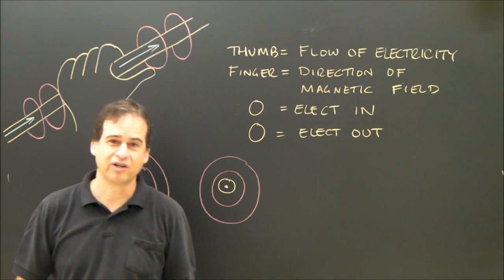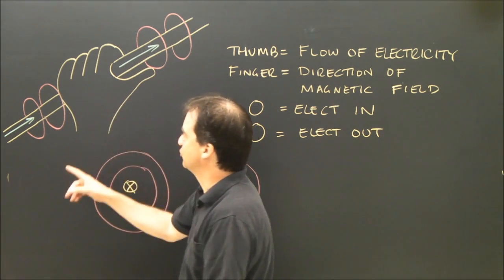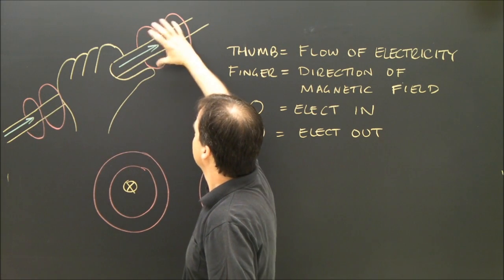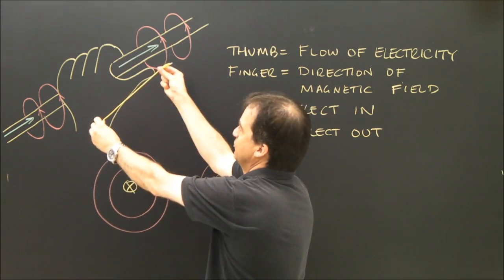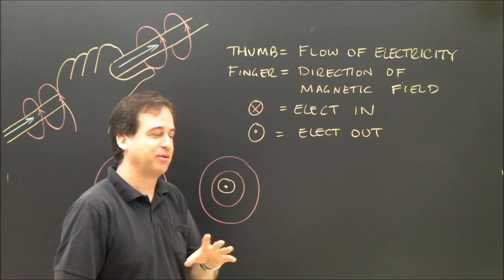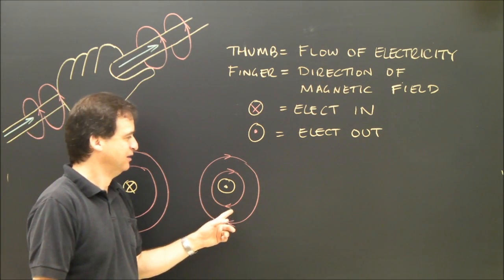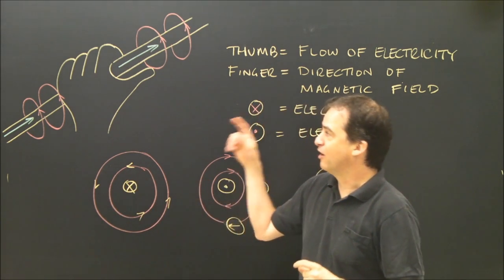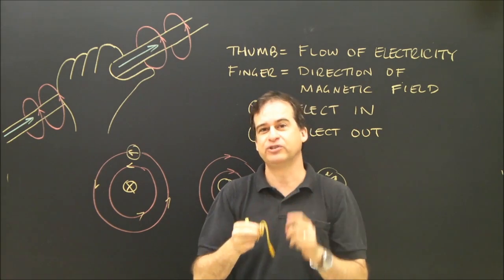Electromagnetism Left or Right Hand Rules for Conductors Physics Lesson